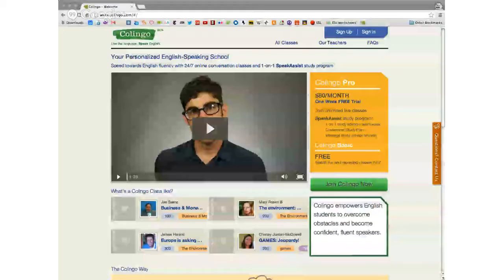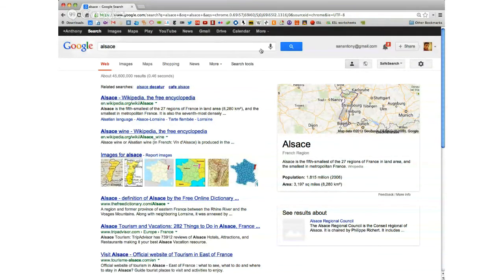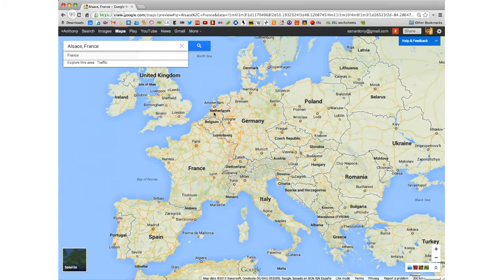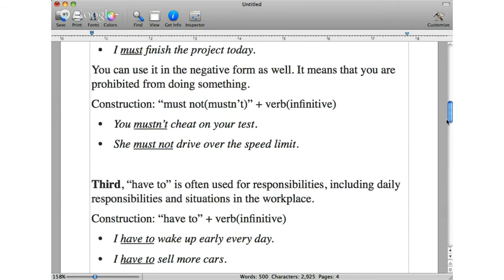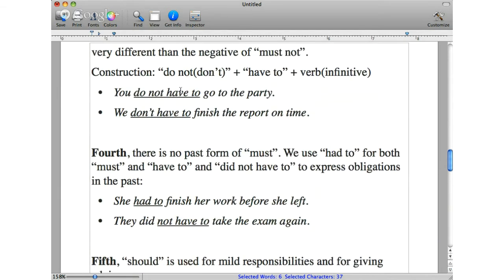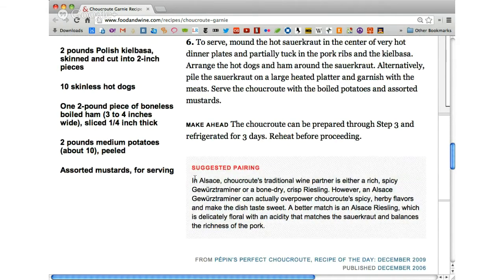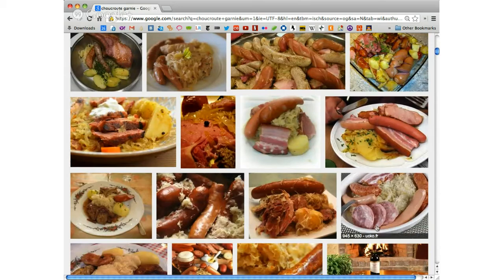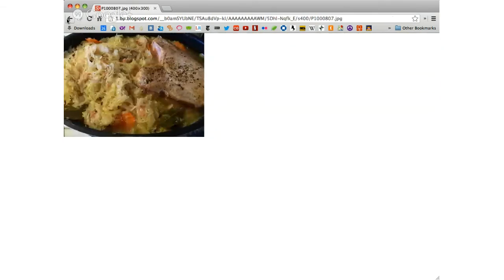HOW TO MAKE CHOUCROUTE GARNIE